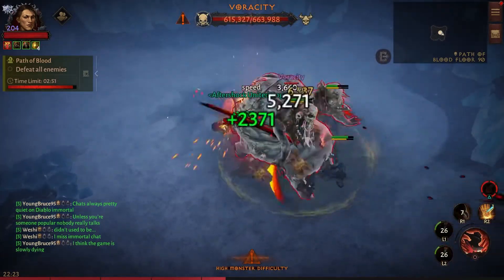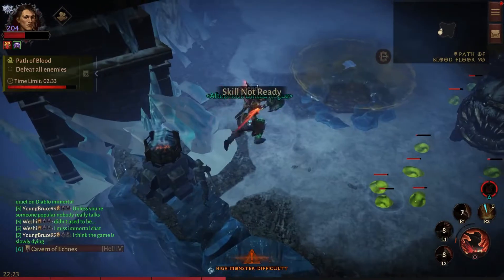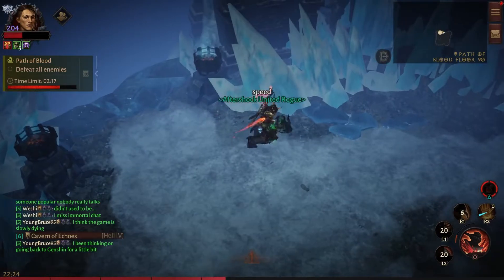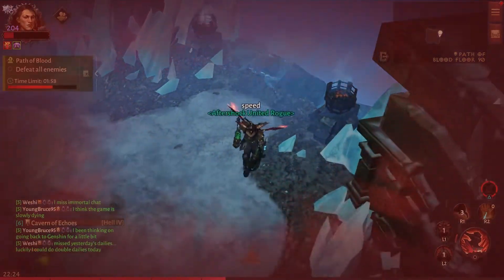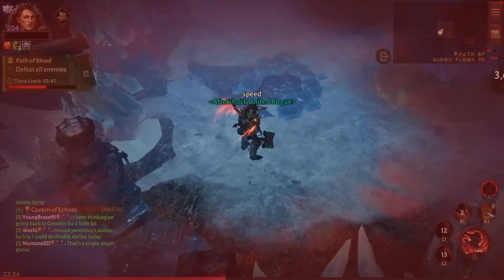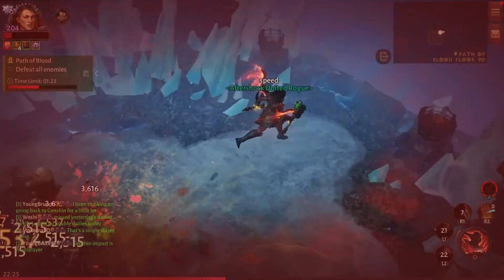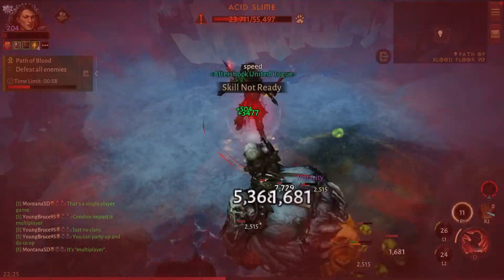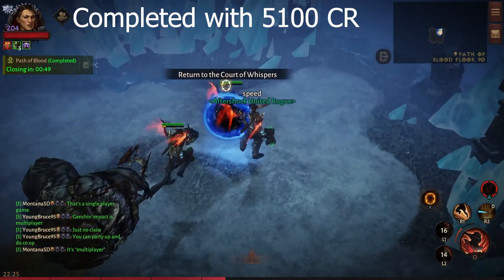SECRET BARABRIAN BUILD FOR PATH OF BLOOD! LEVEL 90 VORACITY EASY CLEAR | Diablo Immortal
Hey guys and gals today's video is SECRET BARABRIAN BUILD FOR PATH OF BLOOD! LEVEL 90 VORACITY EASY CLEAR!